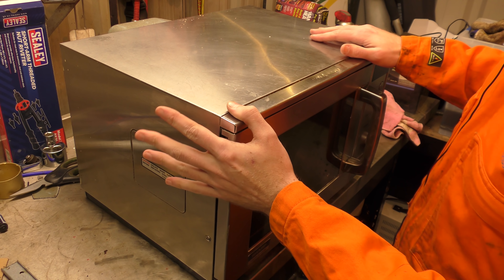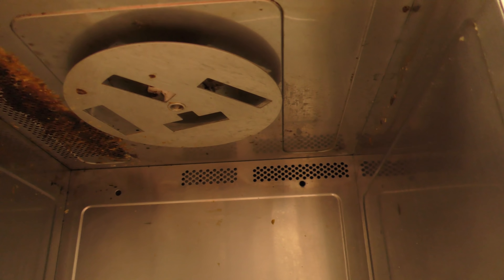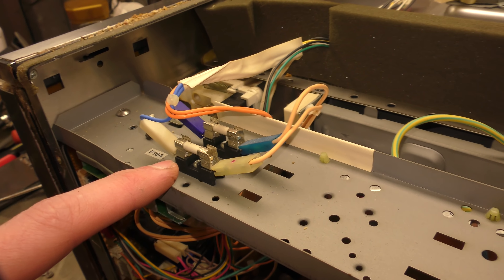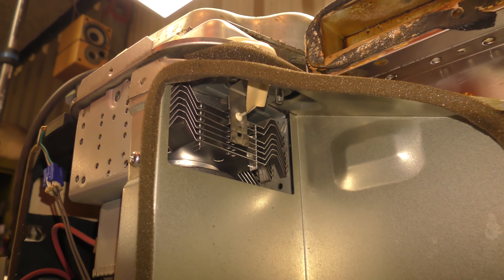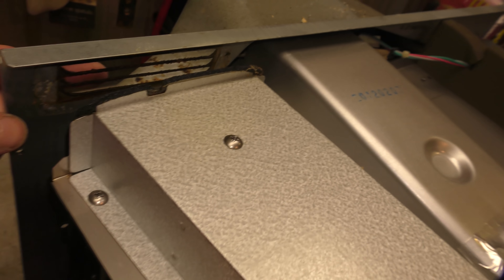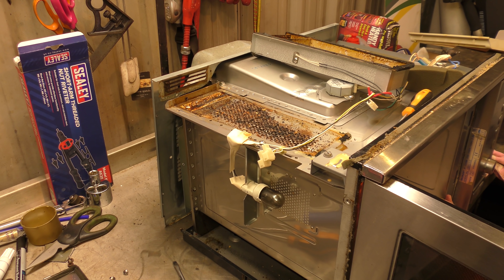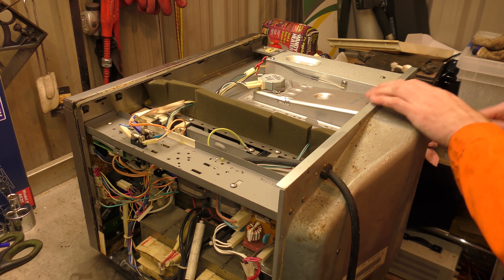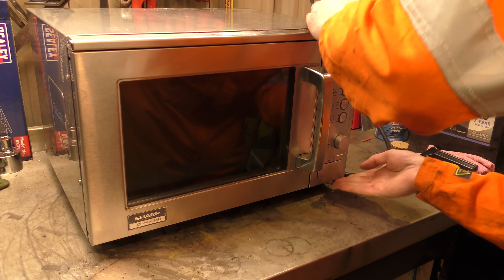Industrial microwave repair / look inside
A Sharp R23AM microwave which I think was overheating.